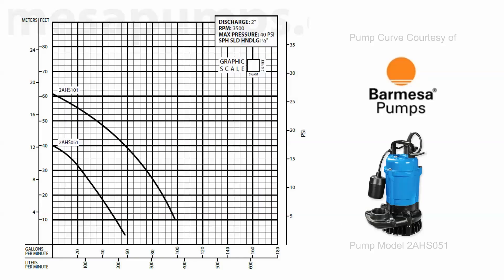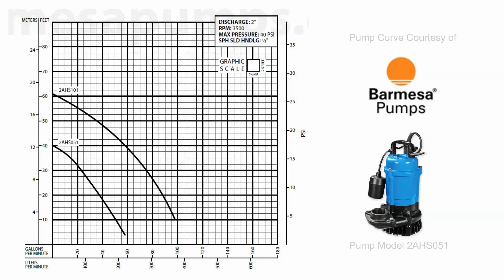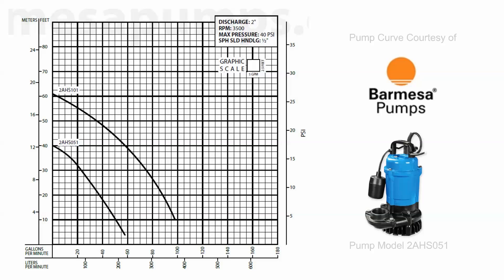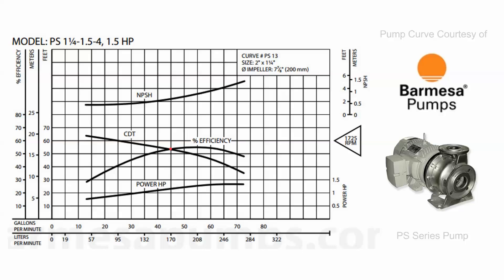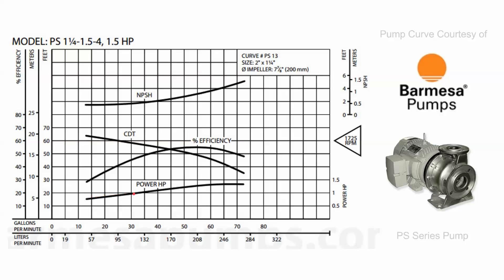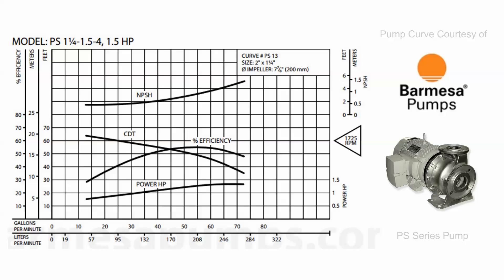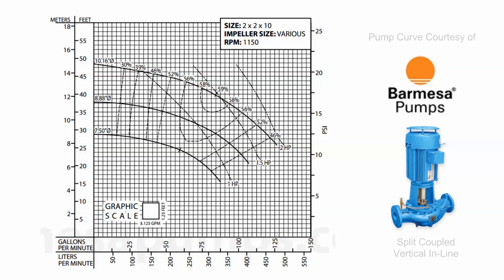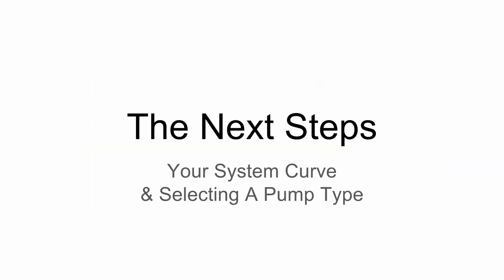How to Read a Pump Curve: Simple Explanation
Chris explains what a pump/performance curve is and how to interpret it. Topics covered include flow, pressure, head, capacity, NPSH, power curve, best efficiency point, efficiency curve, and selecting a pump type.